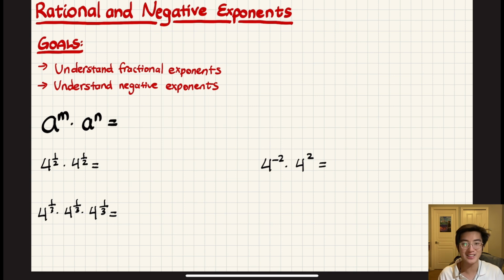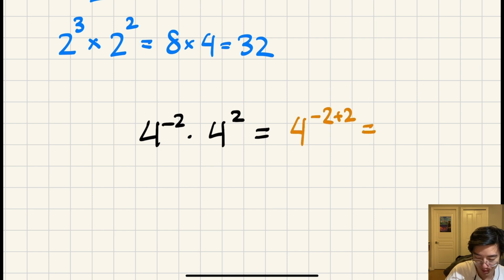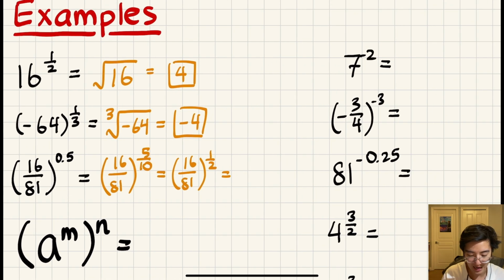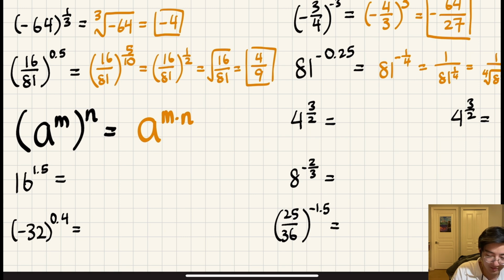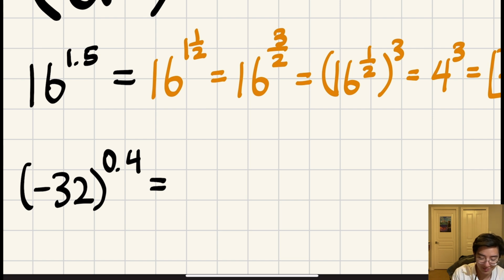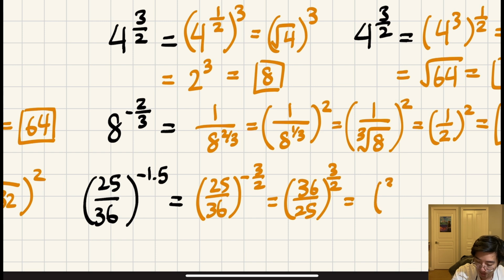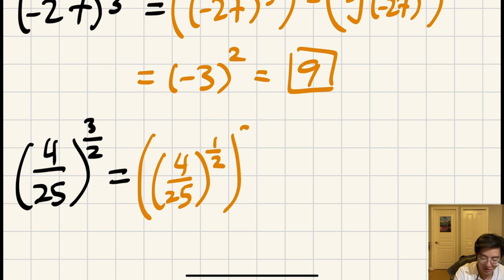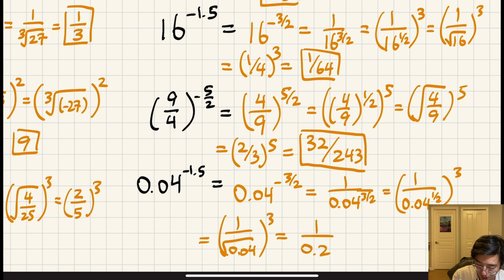Negative and Fractional Exponents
A lesson on calculating negative and fractional exponents! There are some practice questions near the end of the video as well for extra practice, but remember to stay hydrated!